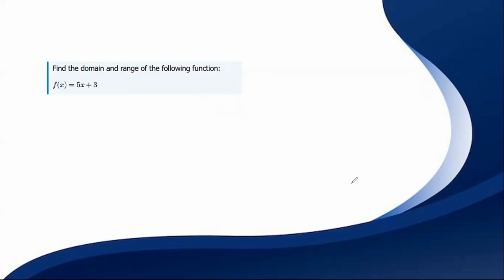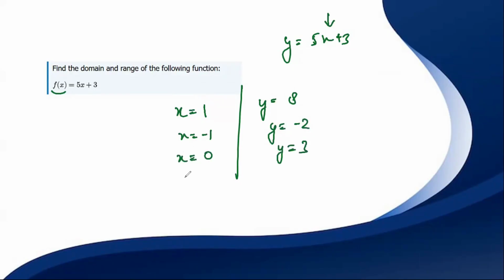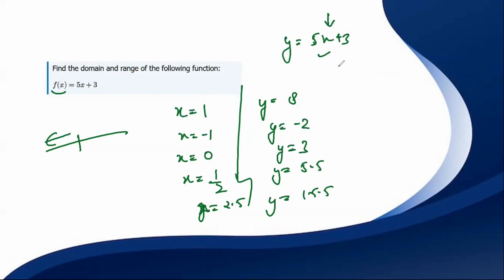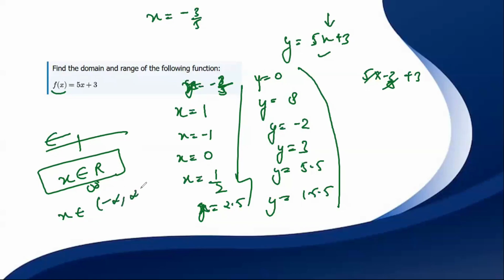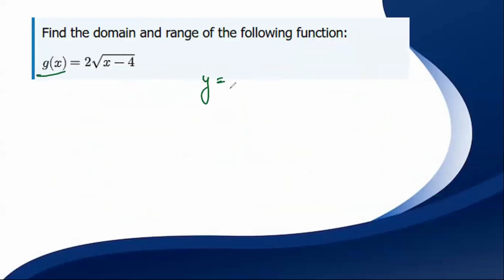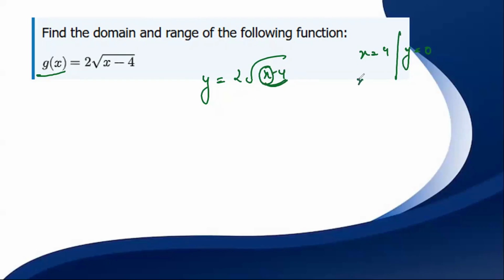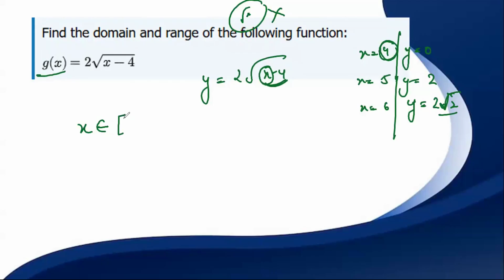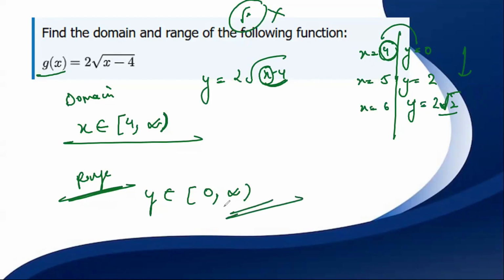Domain N Range Questions | Functions | Maths | Intelligent Learners | By Swati Gautam